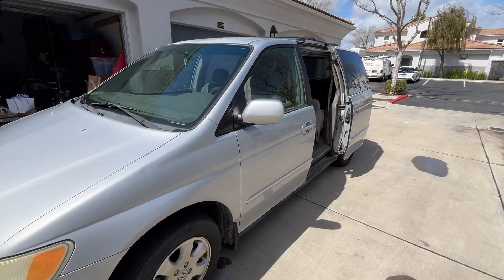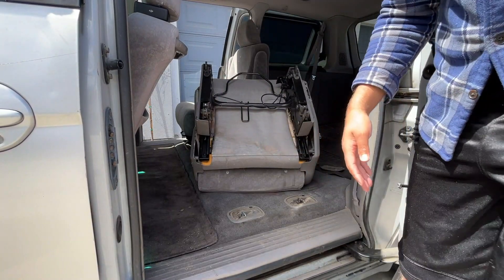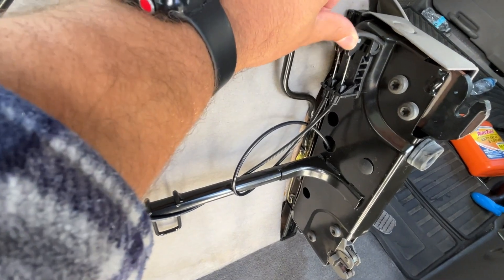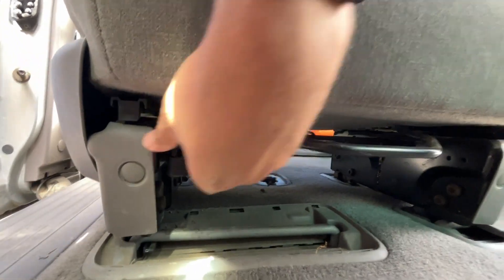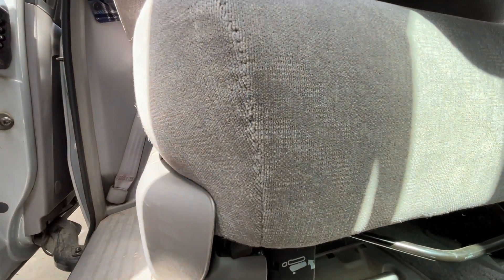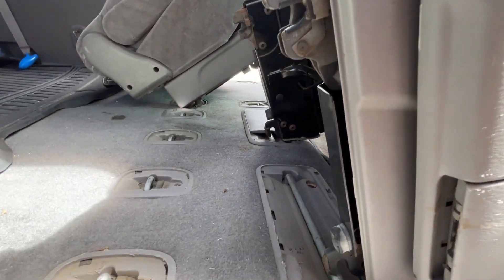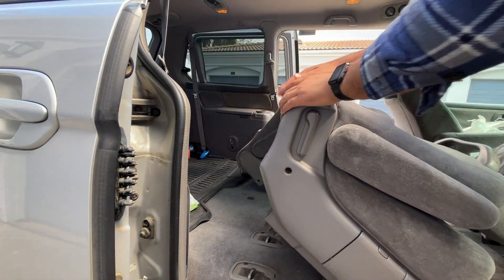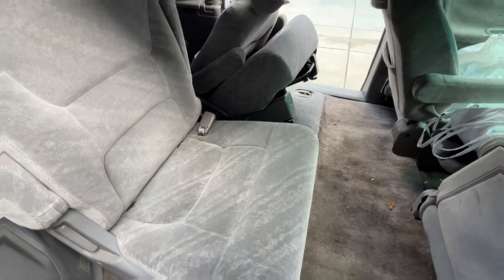DIY Guide: 1999-2004 Honda Odyssey :Removing and Installing 2nd Row Seats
A step-by-step through the process of removing the seats and then installing them. By the end of the video, viewers should have gained the knowledge and confidence needed to successfully remove and install the rear seats of their Honda Odyssey.